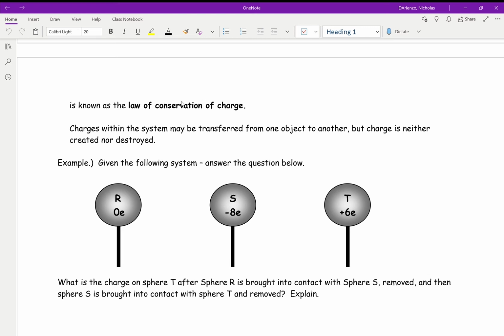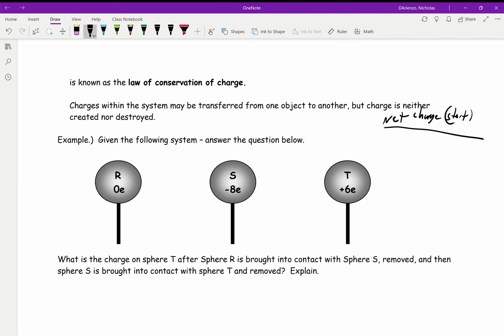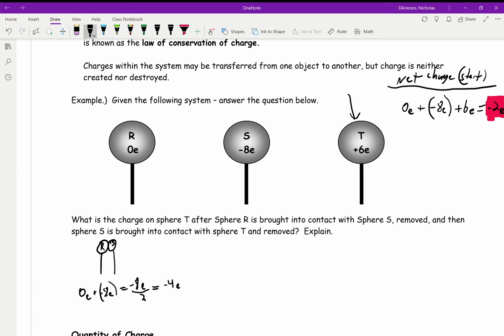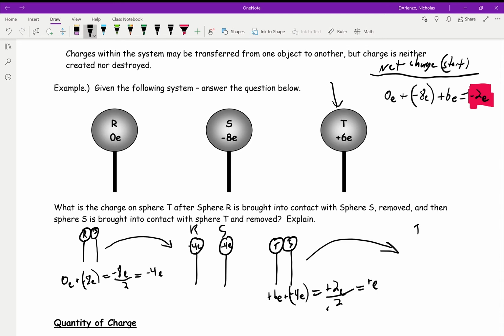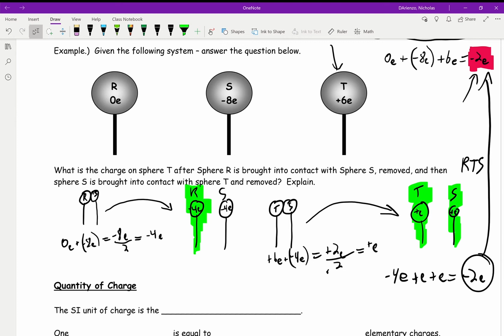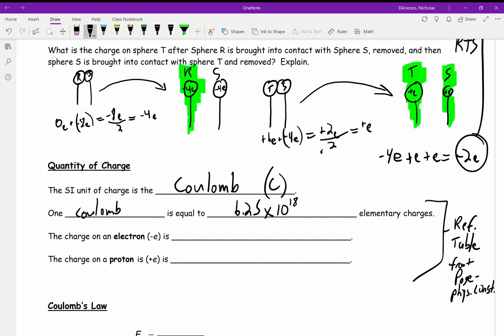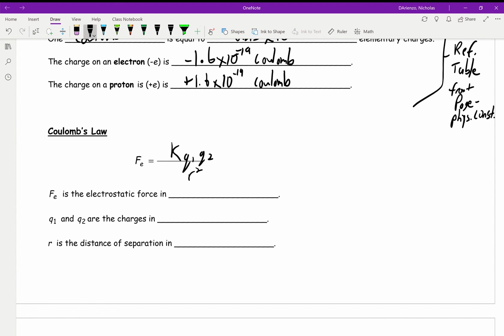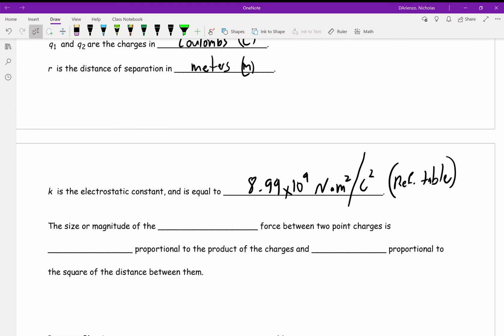Lesson 8.1b - Electrostatics